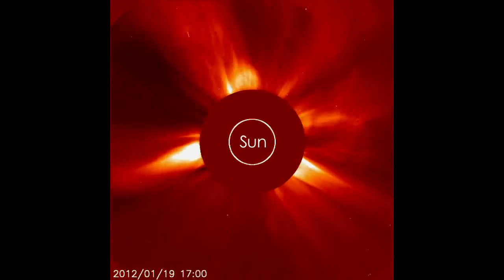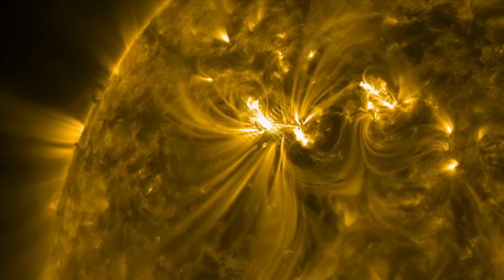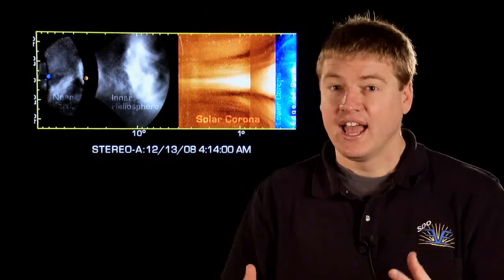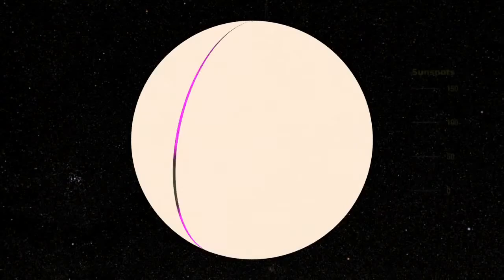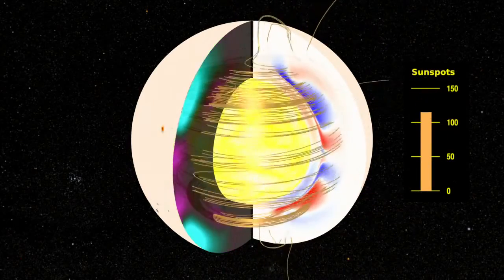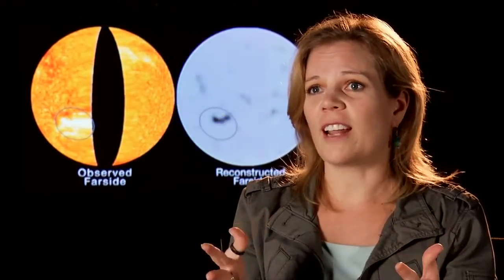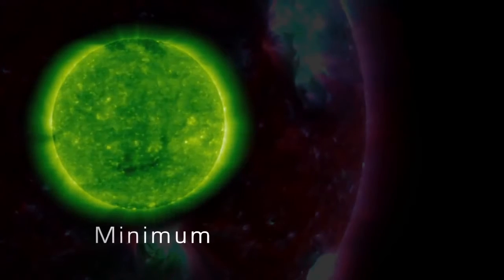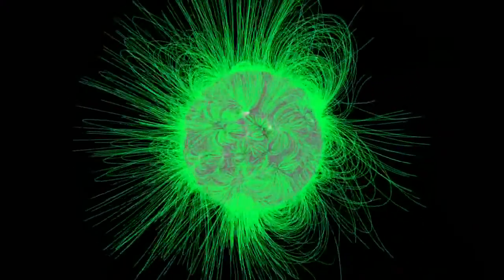NASA Space Weather 2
What is Space Weather; by NASA.

 by Gerard Arthus